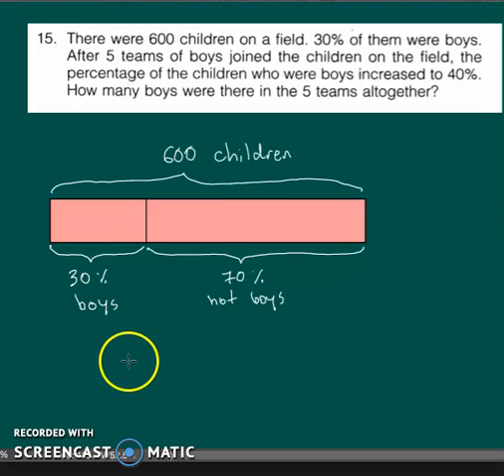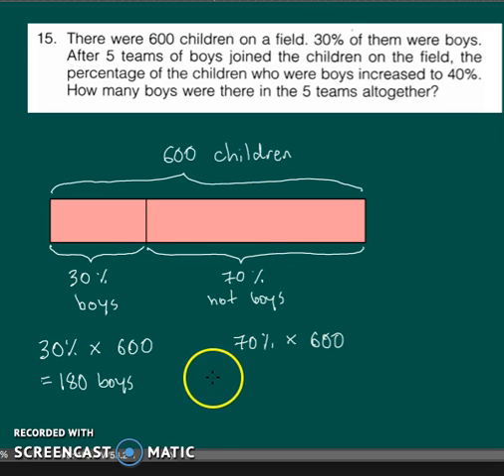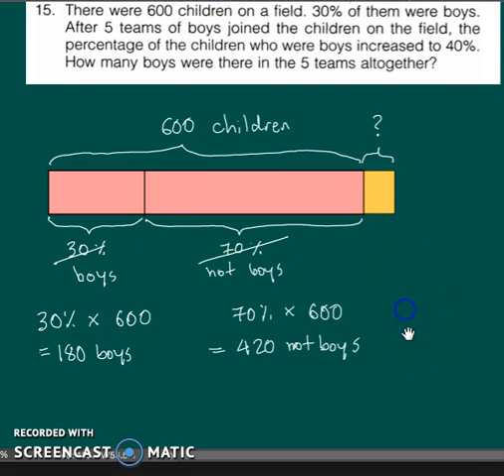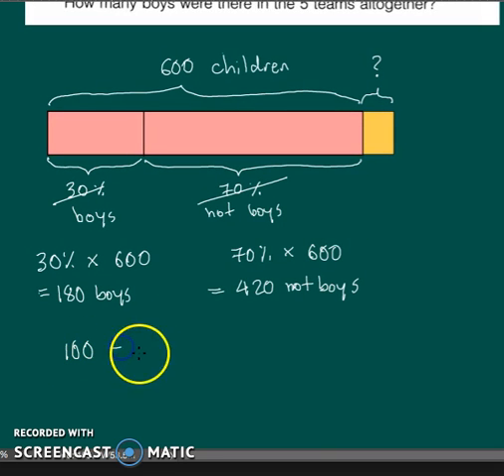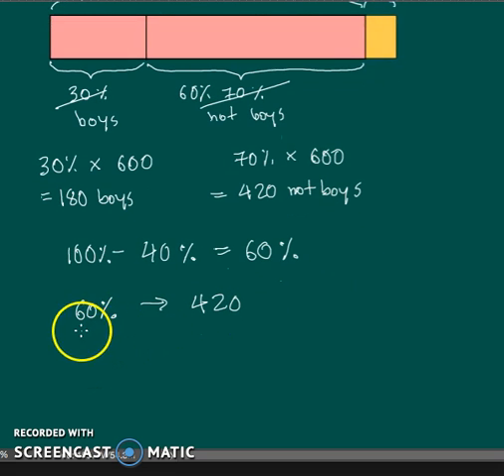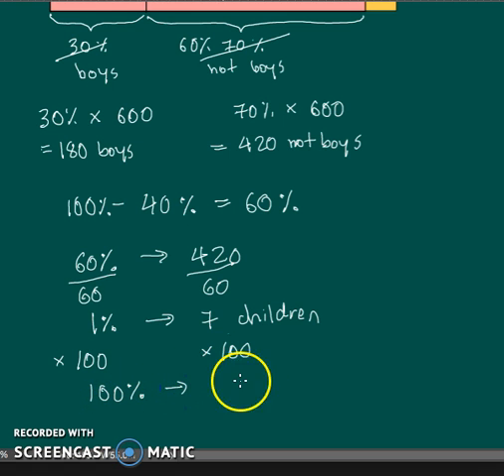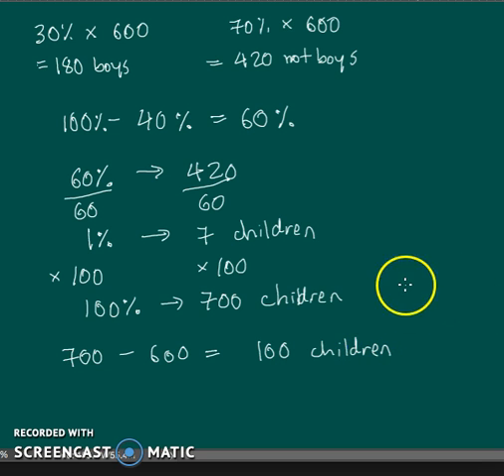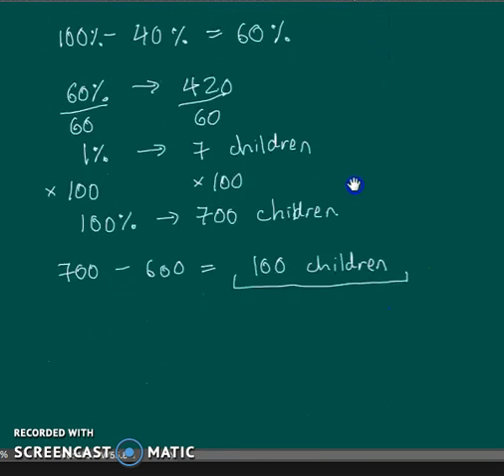Alpha Class 16 #15